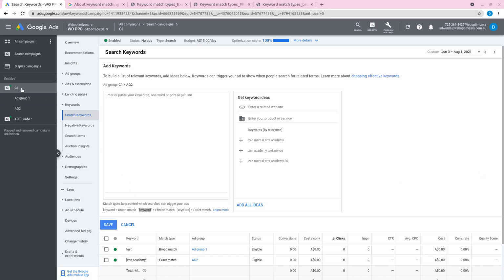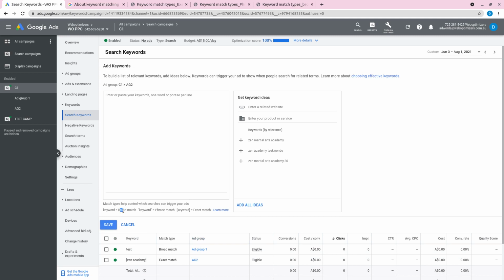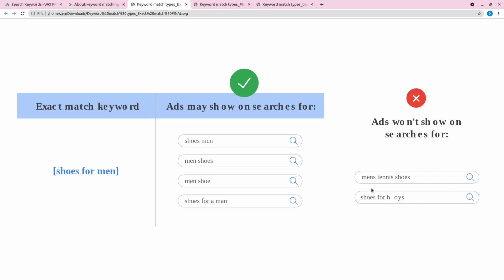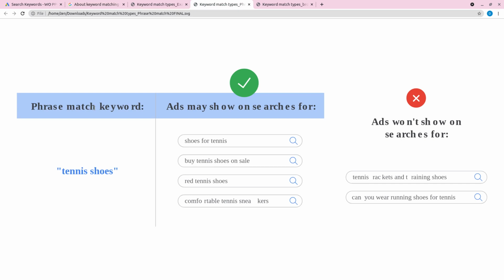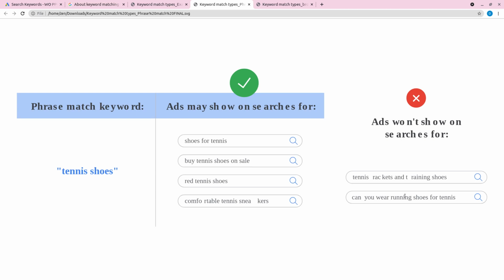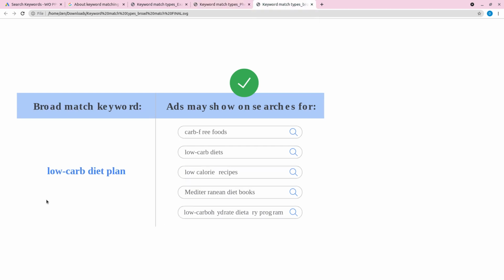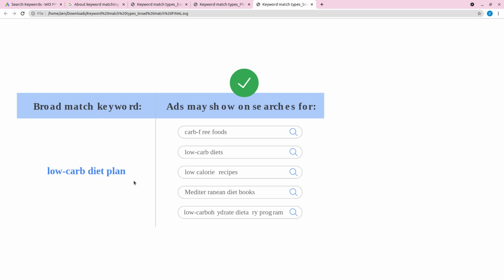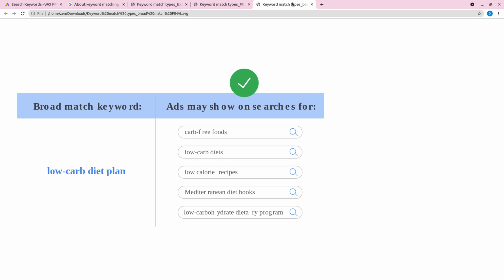Different Type of Keywords and How to match them in Google Ads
Learn how to set up keywords and how similar their matches need to be when searched.